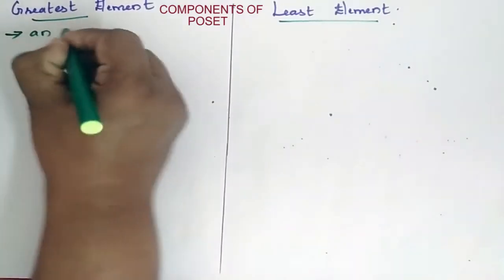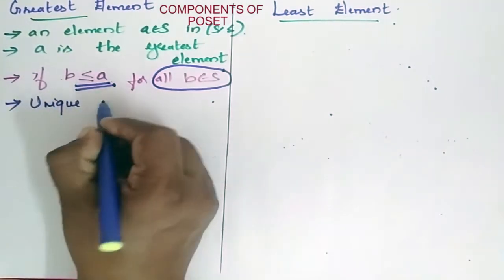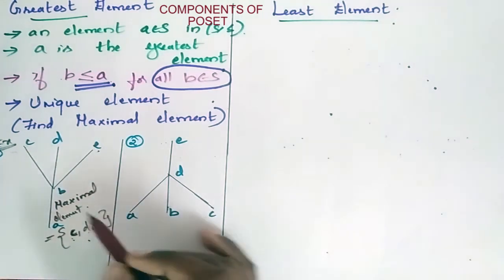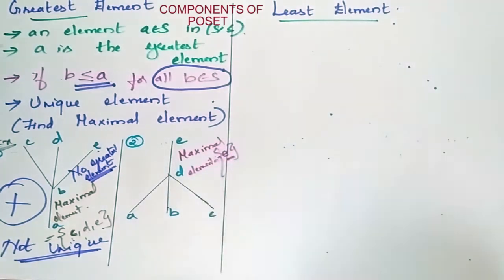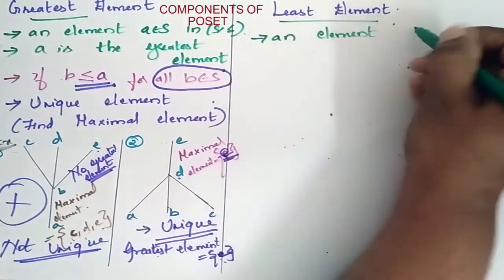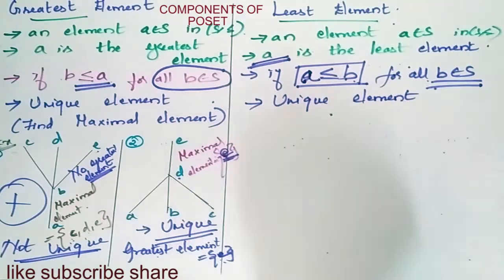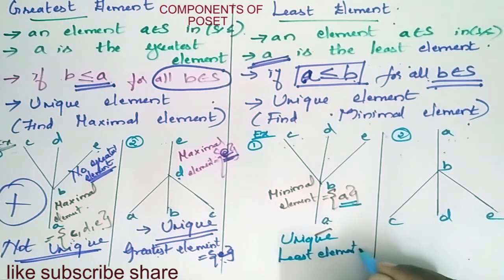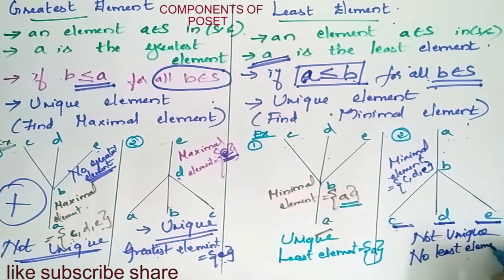Discrete mathematics components of POSET greatest and least element with example